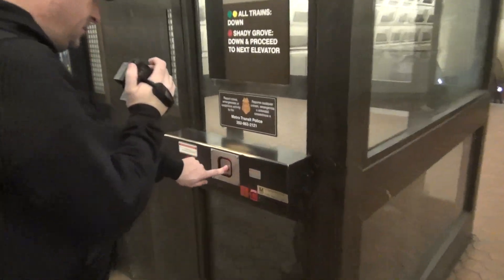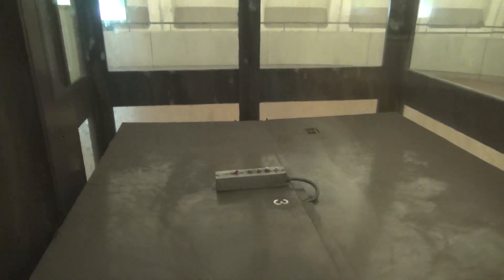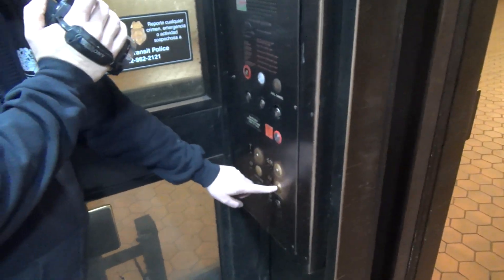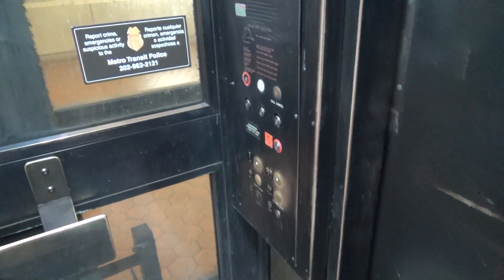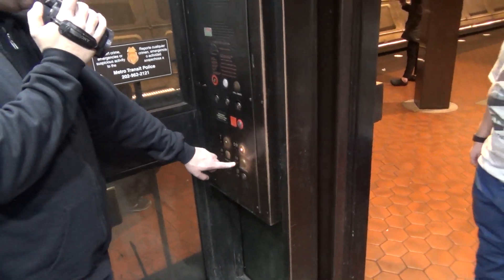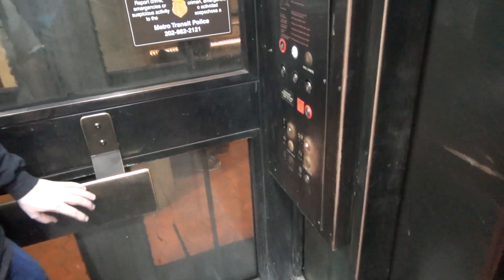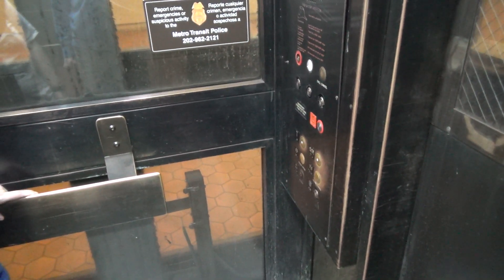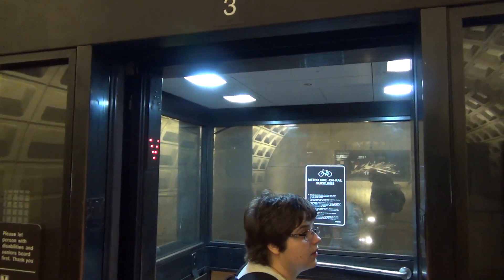U.S. Hydraulic Elevator @ Gallery Place-Chinatown WMATA Station - Washington, DC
(1-12-20) This is the platform elevator here at the Gallery Place station. This one is nothing special except for the giant dewhurst call buttons.